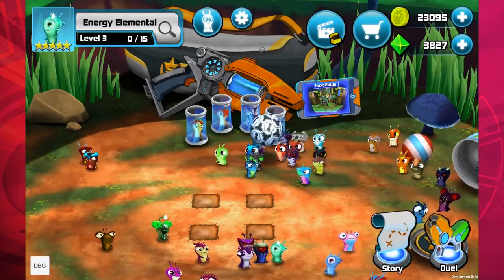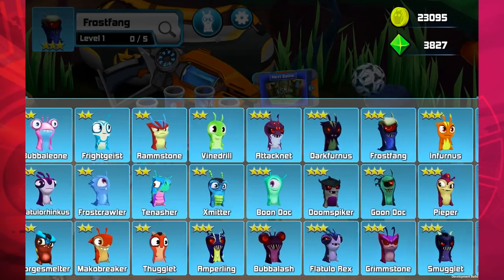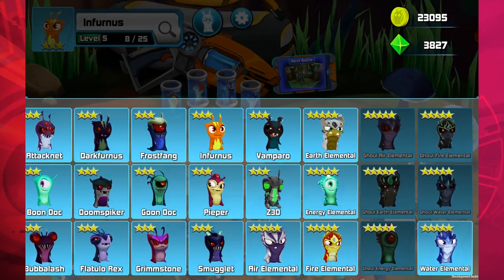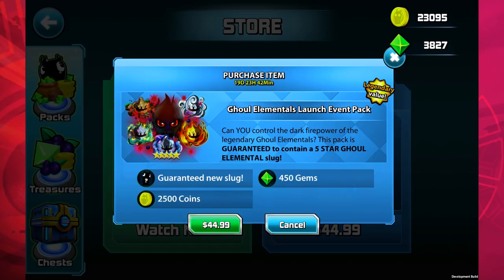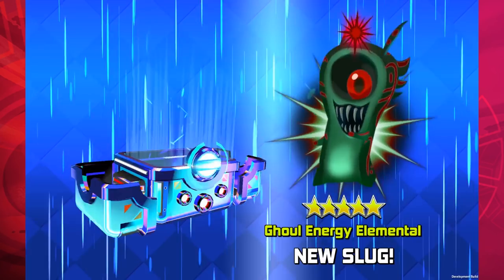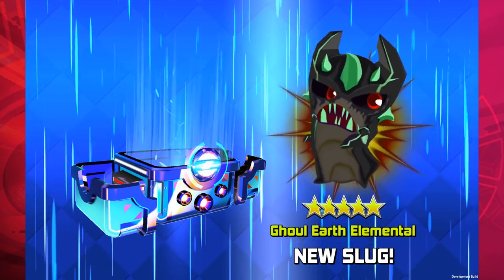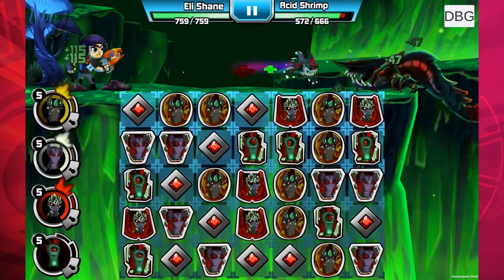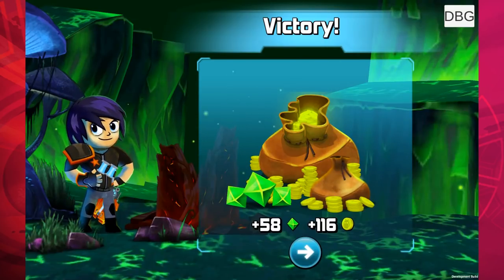Slug it Out 2 DEVS PLAY 👻 Ghoul Elementals Update! ☠️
Join Developers Danielle and Myke as they reveal the new GHOUL ELEMENTALS and other cool new features in the 1.7 game update! Which Ghoul Elemental are you excited about?

Eli Shane is determined to be the greatest Slugslinging hero of all. But in order to defeat the forces of evil, he must collect, train and duel with little critters called slugs, which transform into powerful magical beasts. Eli and his crew explore the caverns, challenge rivals and one another to friendly duels, and upgrade their gear in their underground world. But there is a threat to Eli and the slugs -- Dr. Blakk wants to transform the slugs into feral mindless weapons. No one has been able to stand up to Blakk's army of henchmen ... until now.